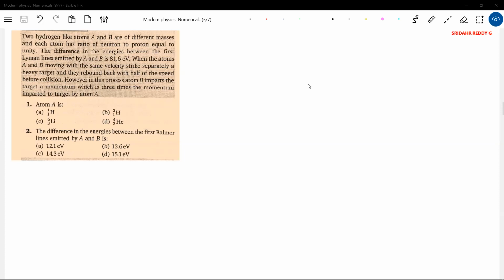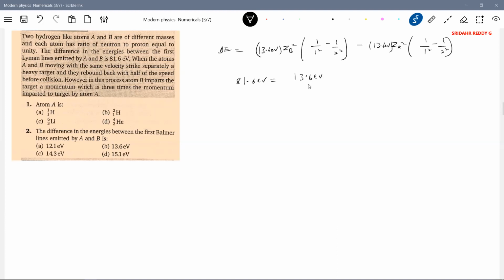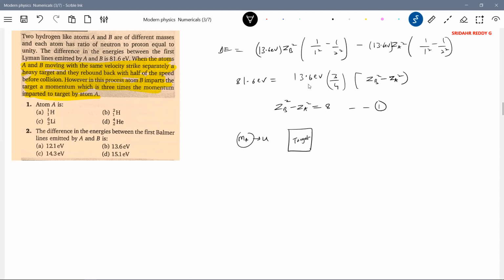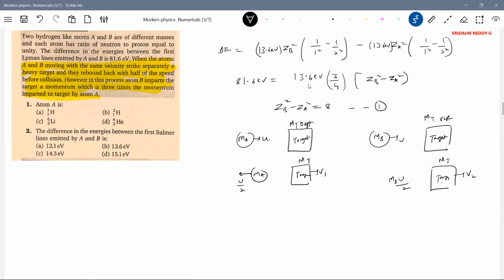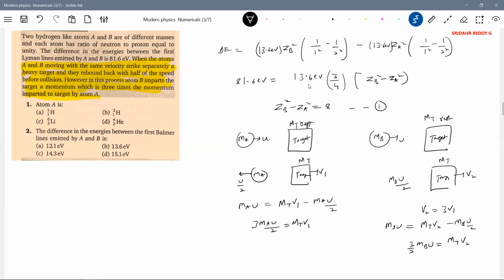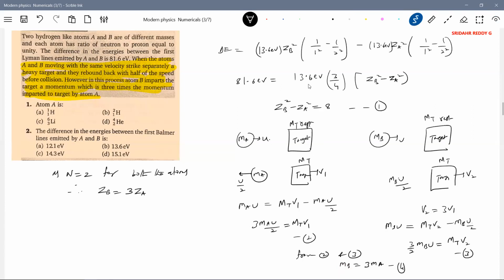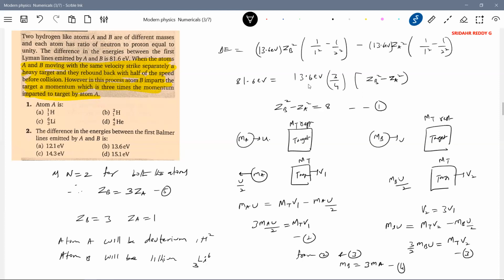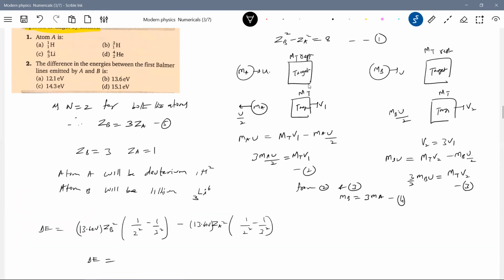26) Atoms Class 12| Two hydrogen like atoms A and B are of different masses and each atom has ratio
of neutron to proton equal to unity. The difference in the energies between the first Lyman lines emitted by A and B is 81.6 eV. When the atoms A and B moving with the same velocity strike separately a heavy target and they rebound back with half of the speed before collision. However in this process atom B imparts the target a momentum which is three times the momentum imparted to target by atom A.
1)The Atom A is
2) The difference in the energies between the first Balmer lines emitted by A and B is ?

Atomic Physics | Physics | JEE Advanced physicsnumericalshelp sridharsirphysics jeeadvancedphysics iitjeephysics jeeadvanced Thanx for watching this video😊 . Experience--20yrs ; Mentored below 100 and 1000 JEE Advanced Ranks.